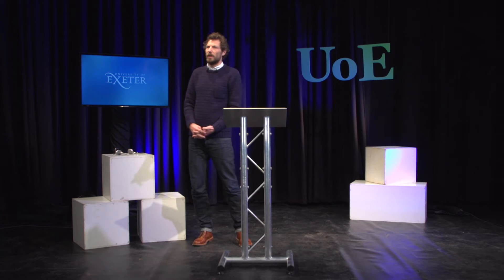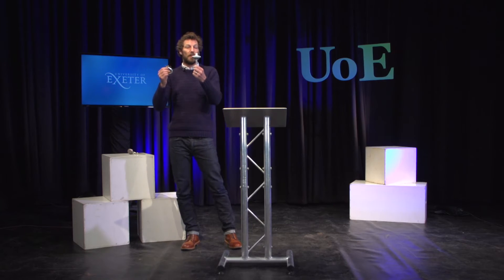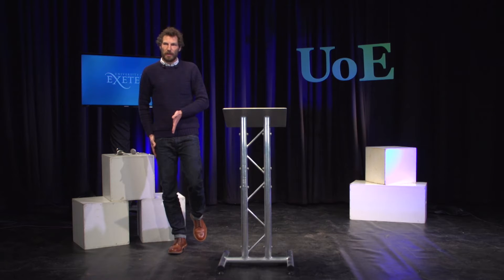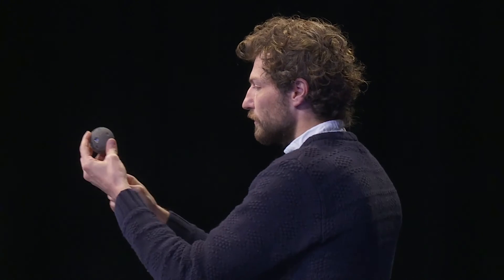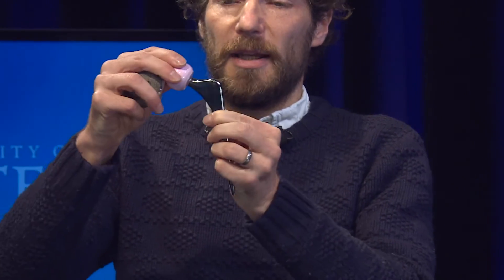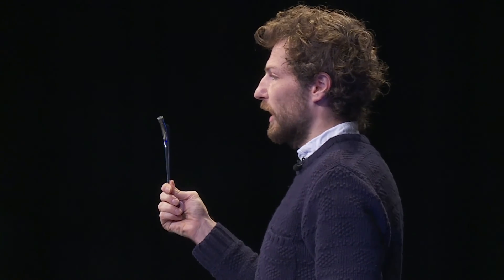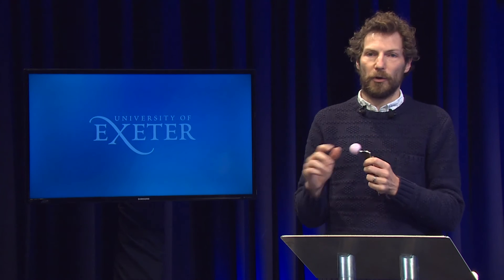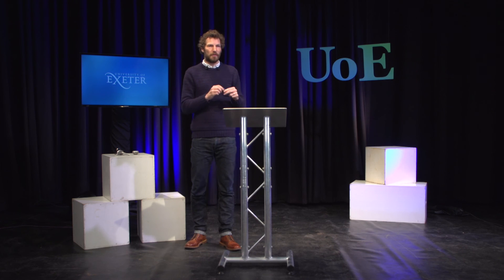ExeTalks: Dr Tim Holsgrove, Engineering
How a love of design and problem solving leads to biomechanics and bioengineering, particularly focused on hip replacements.
ExeTalks are a chance to discover some of the fascinating research undertaken at the University of Exeter.